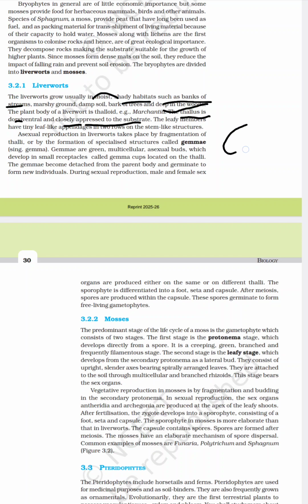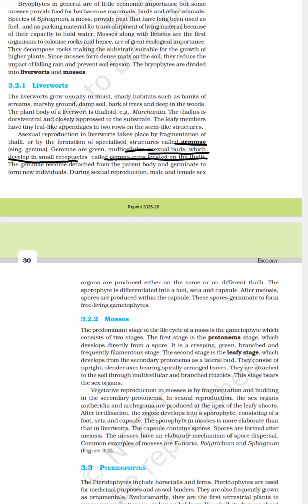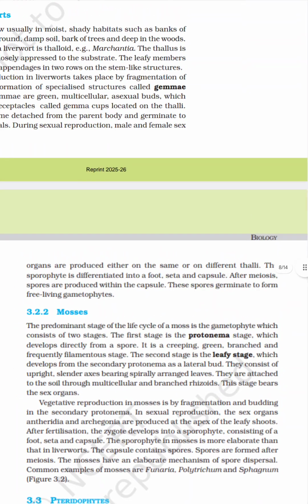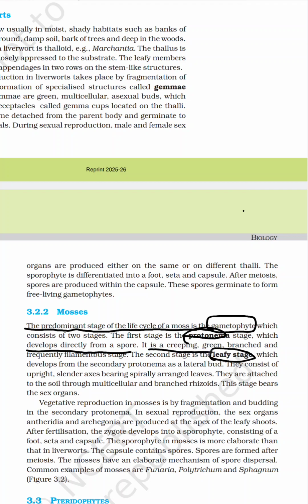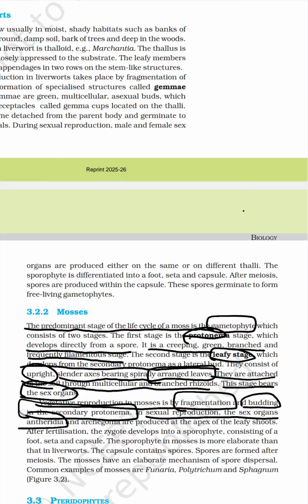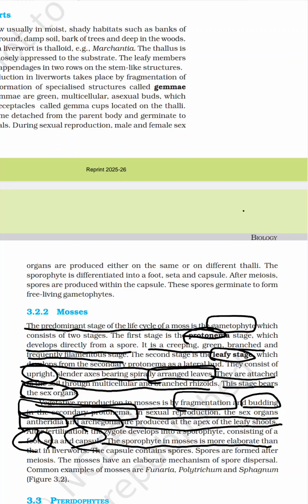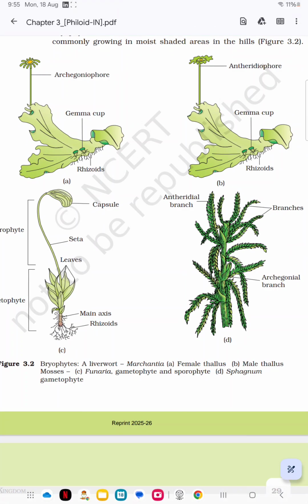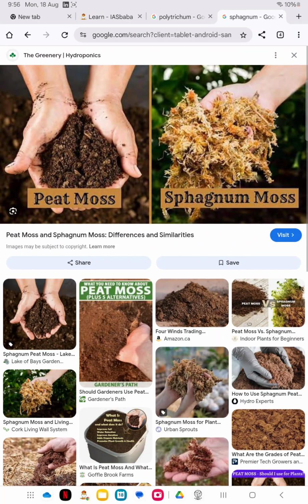Liverwarts and Mosses